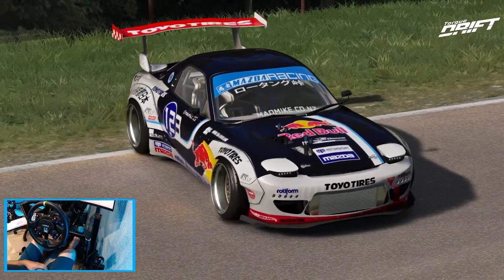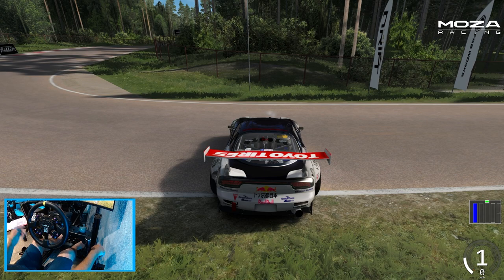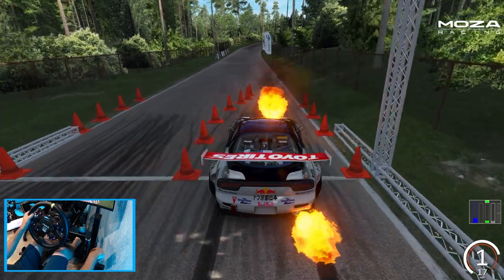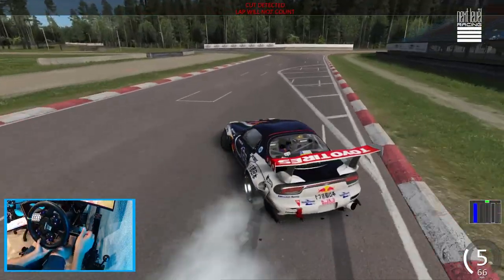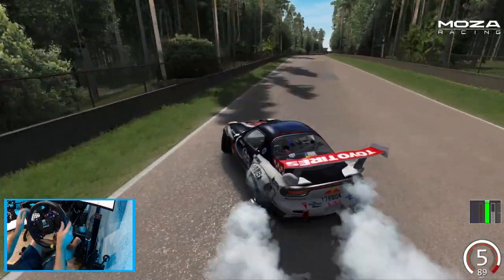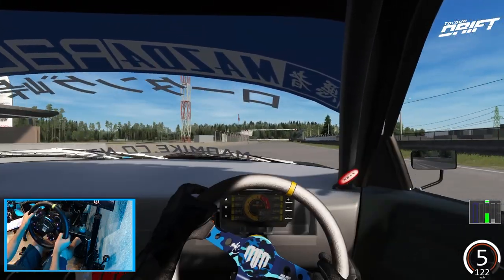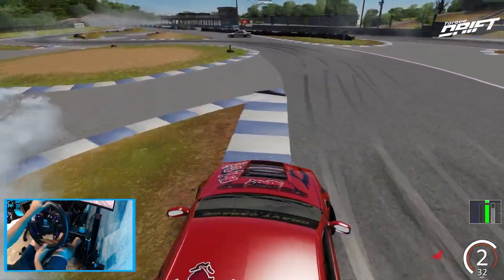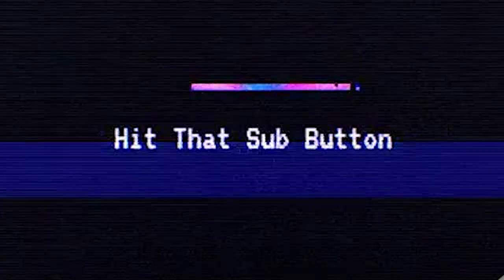Rotory Redline Slides - Drifting Mad Mikes FD - WE ARE BACK!!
MOZA Racing R12
MOZA Racing R21

MOZA Racing
NRG Innovations
The Coldest Water
Vosan